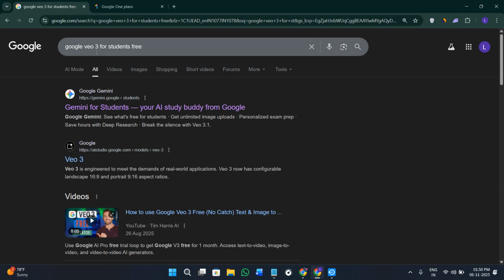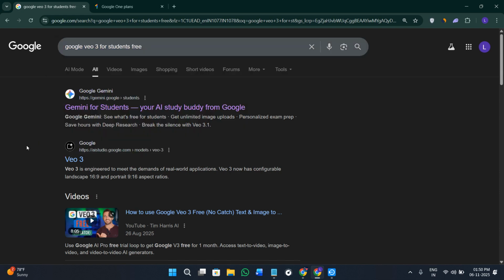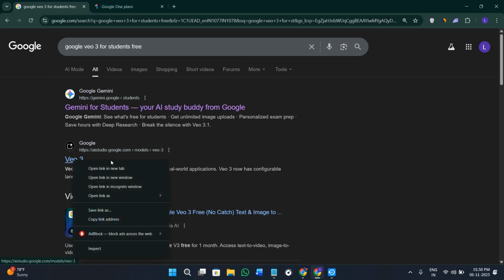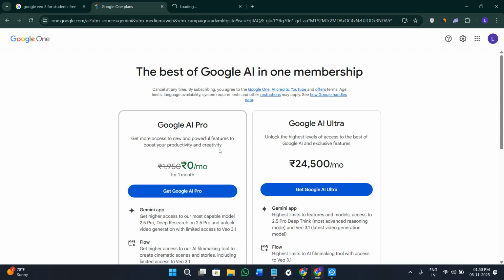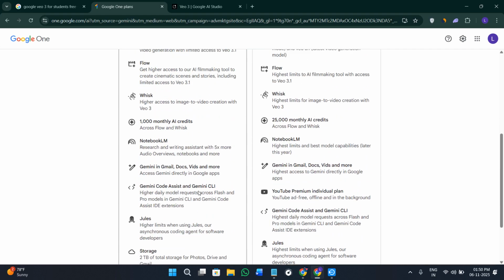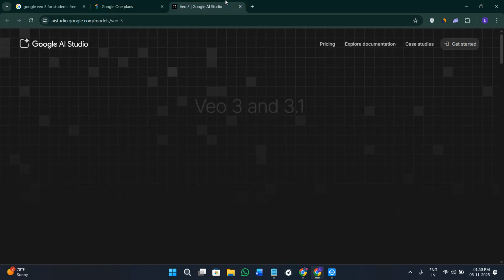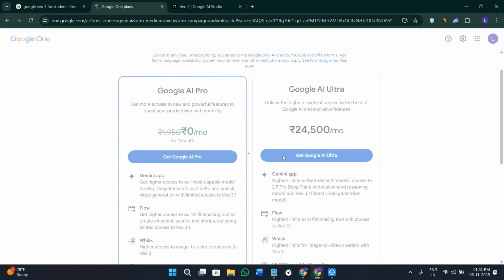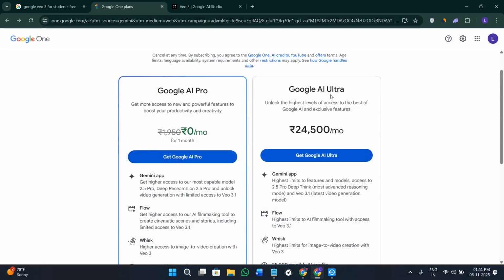How to Remove Watermarks from VEO 3 AI Videos? Here's What You Need to Know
In this video, we take a closer look at VEO 3 AI video generation and discuss the watermark policies associated with free and paid AI video creation tools.

Many creators want to know why watermarks appear on exported AI videos and what legitimate options are available for obtaining clean, professional exports. We'll explore the differences between free and premium plans, platform licensing considerations, and the official methods content creators can use to generate videos that meet publishing requirements.

We'll also discuss Google Gemini, Google AI tools, student offers, and available programs that may help eligible users access premium AI features at reduced cost or through educational benefits.

Additionally, we'll review best practices for creating AI-generated videos for YouTube, social media, marketing campaigns, and educational projects while staying compliant with platform policies.

Whether you're a student, content creator, marketer, or AI enthusiast, this guide will help you better understand VEO 3, Google AI tools, and the available options for producing professional AI-generated content.